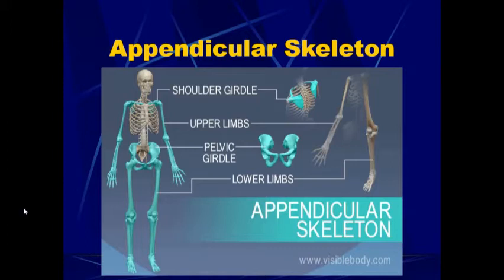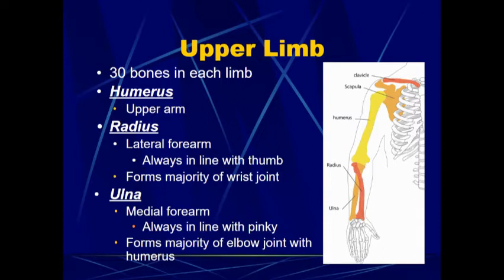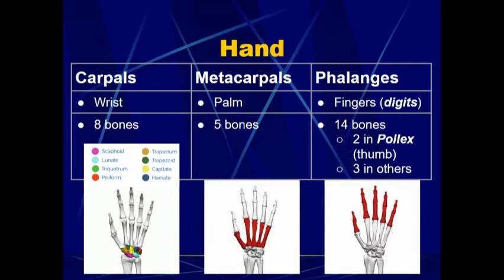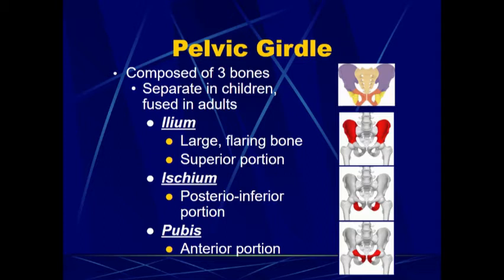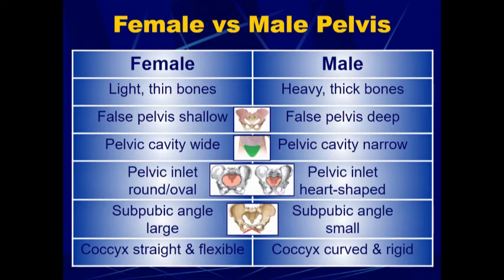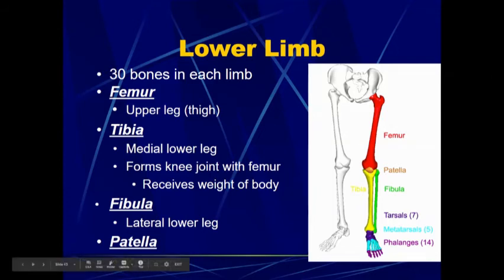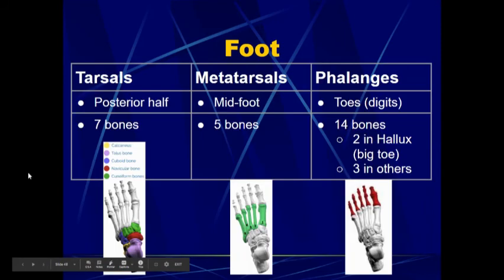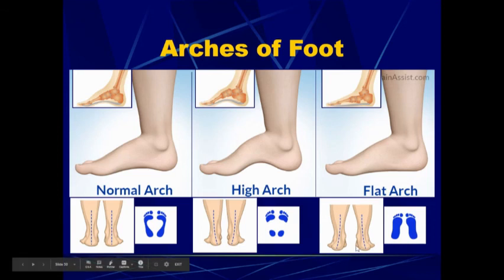Appendicular Skeleton Notes Explanation